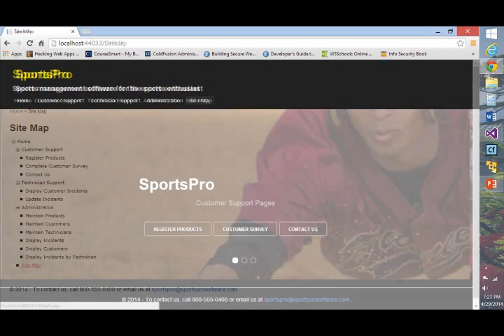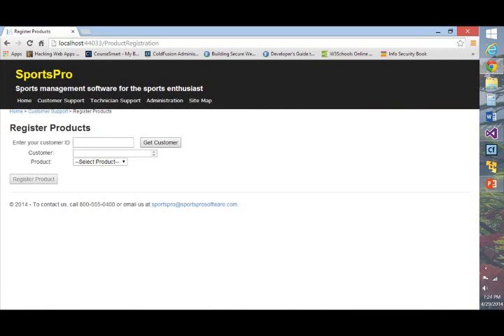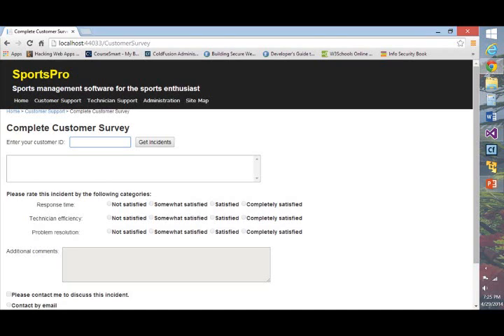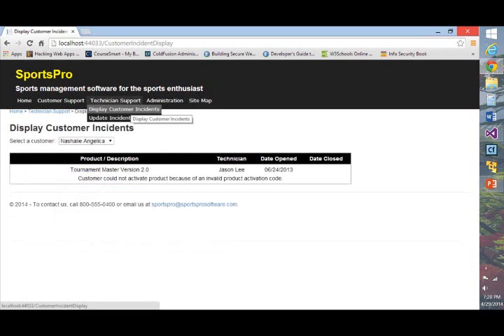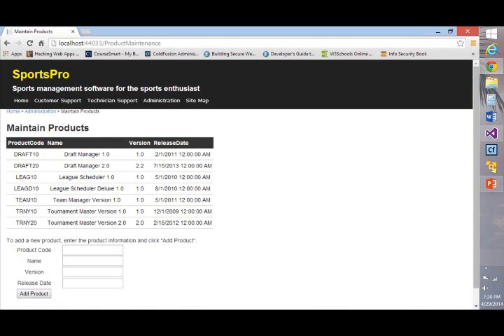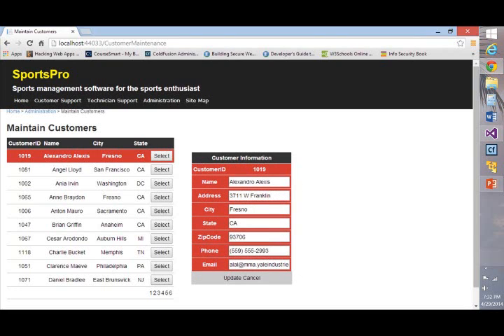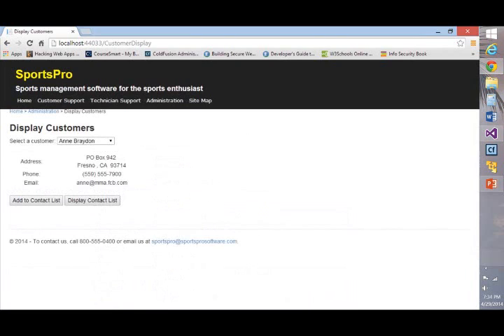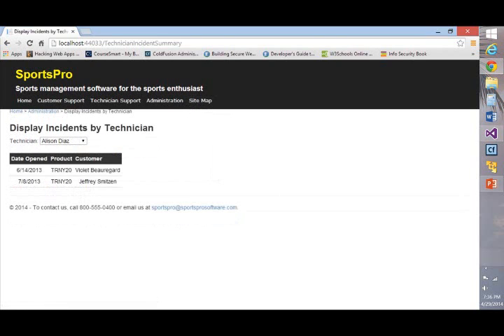WAD Final Project Group3 JasonOwen RomanJones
ITEC 4286-01 Spring 2014  Group 3 Jason Owen and Roman Jones  Final Project Web Application Development